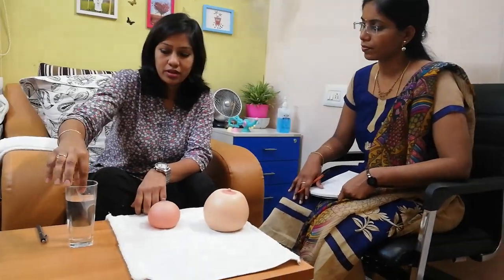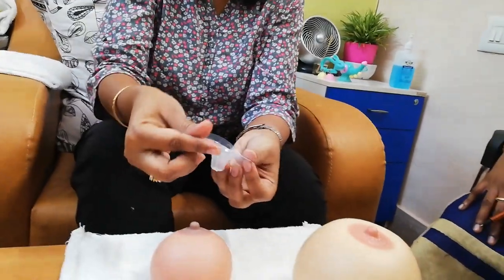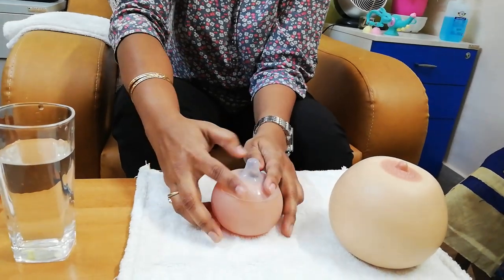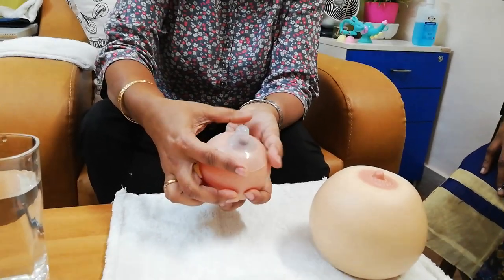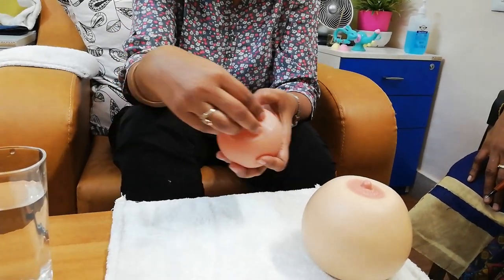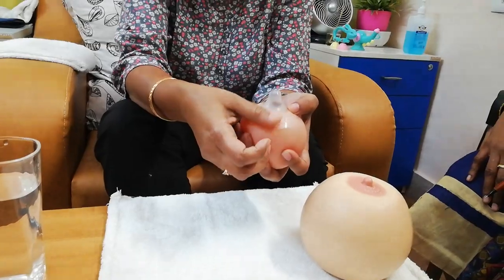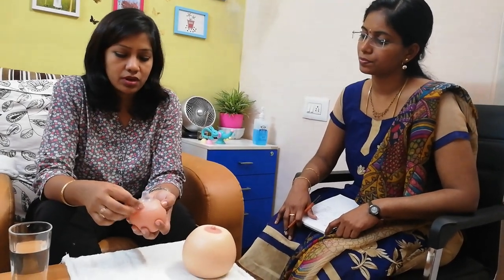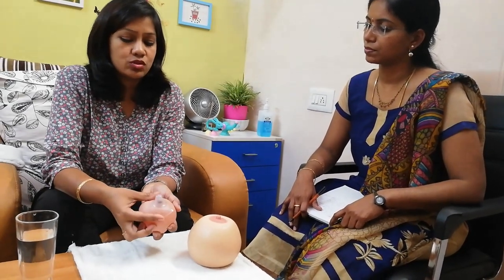Nipple shield use - Breastfeeding guide /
Nipple shield use & placement - in case of inverted nipple , flat and inverted nipple .
Nipple shield-  A thin  transparent & flexible artificial nipple which can get attached over the nipple areola, which help an infant to latched with support of extended nipple, silicon  nipple can easily get extended to stimulate baby’s soft palate / which further stimulate sucking reflex to draw the nipple out.
 Mostly after few days’ nipple gets protruded enough to get direct & uninterrupted latch.
Recommended – Nipple shield should not be for long term use. Which can affect milk production in long term.
If nipple shield dose not placed or attached well might Couse excess air intake which can leads to gassy baby & fussy baby.